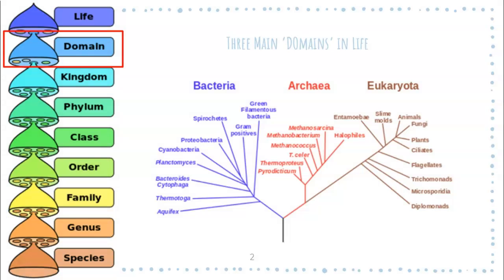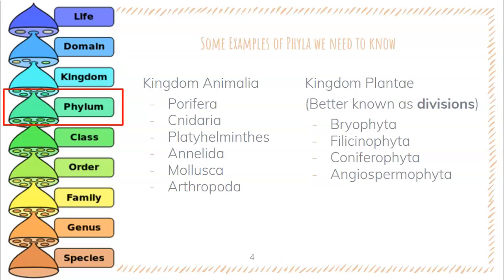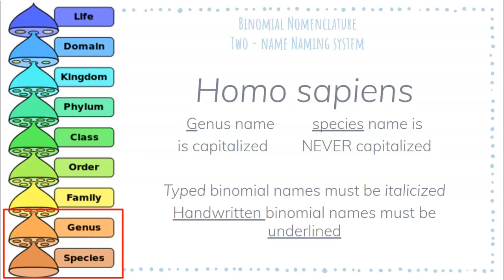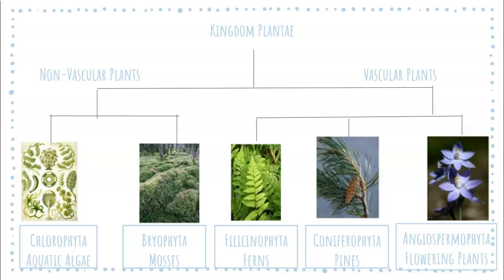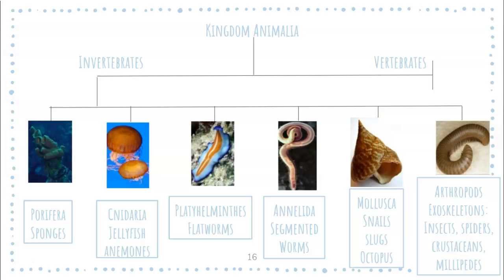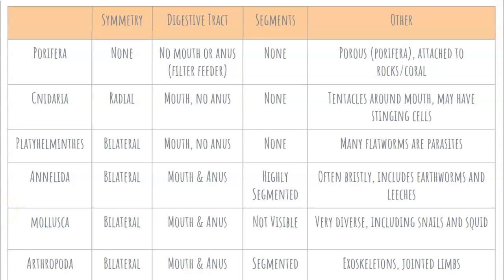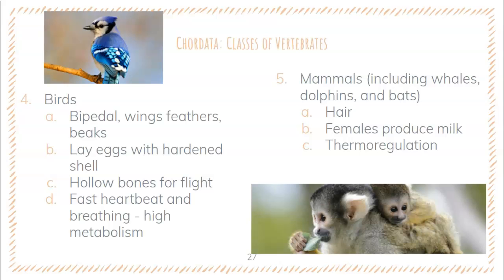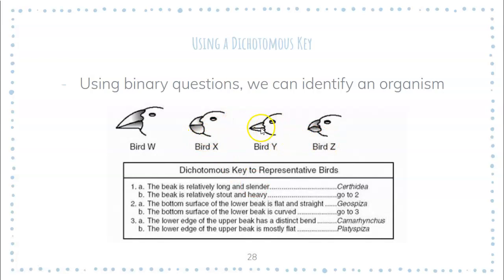5.3 Classification of Biodiversity